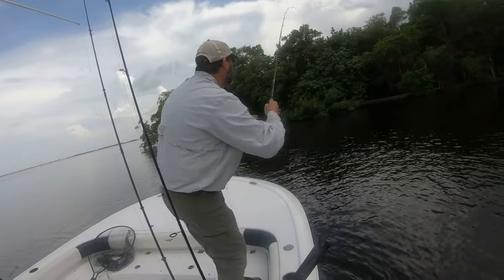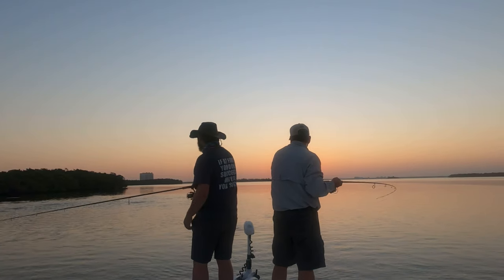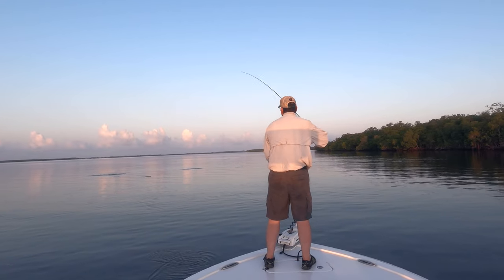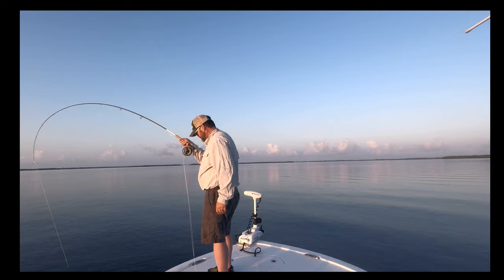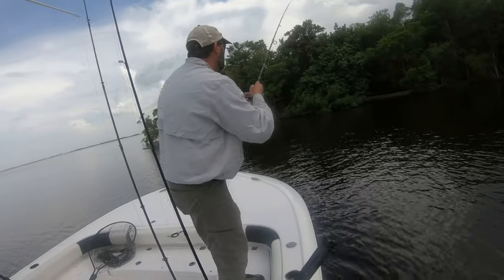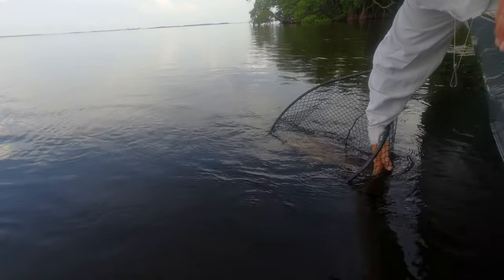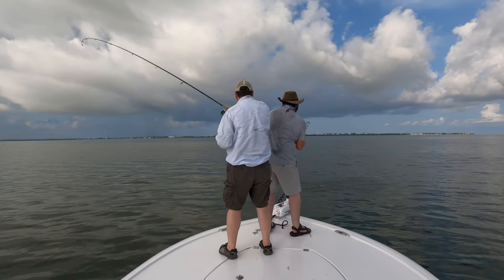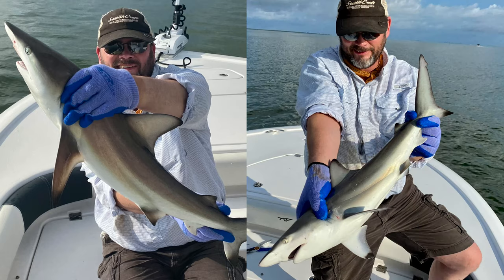Fly Fishing Guide tries SALTWATER 🤯🤯🤯🤯🤯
Fishing SW FL at its finest. Redfish, Snook, Trout, Sharks, Jacks. all were on the bite. Great Day fishing with my family out of Cape Coral,. Dan set the boat record for Redfish and Inshore Slam!

Check out Solitary Angler and book Dan Parson for the best fly fishing experience you can imagine.